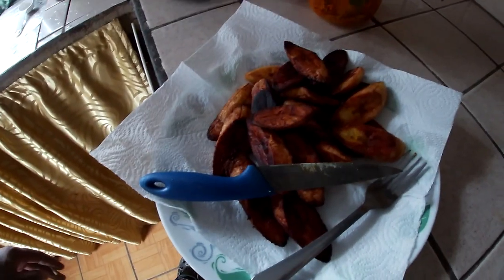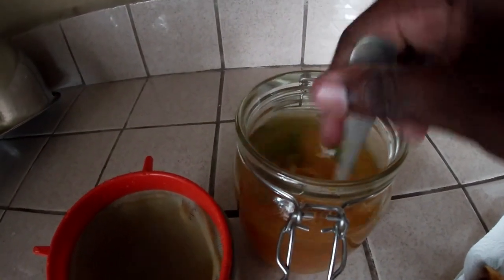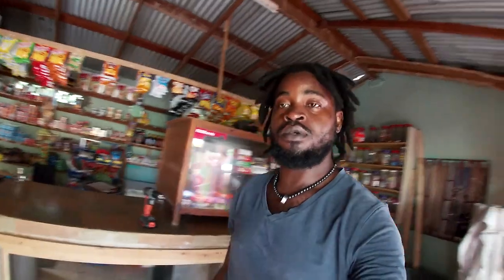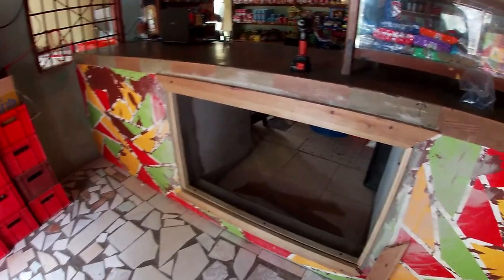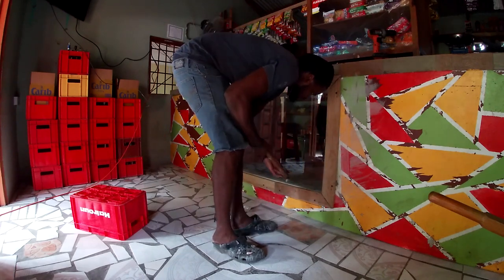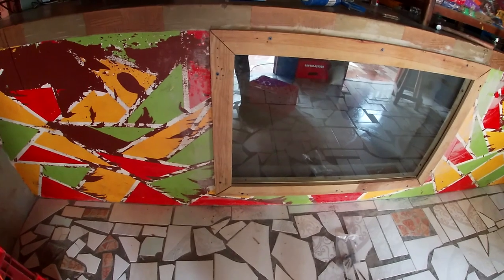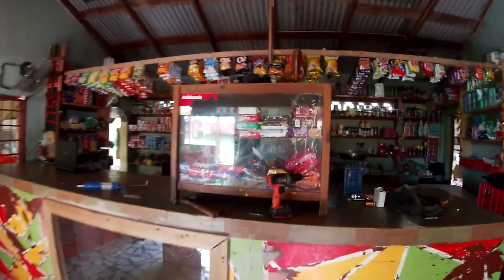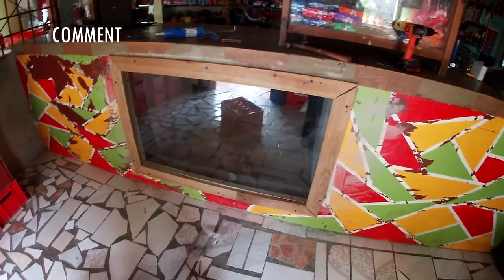DIY Glass Counter Display Showcase With Wood Frame Day 2 VLOG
St. Vincent and The Grenadines